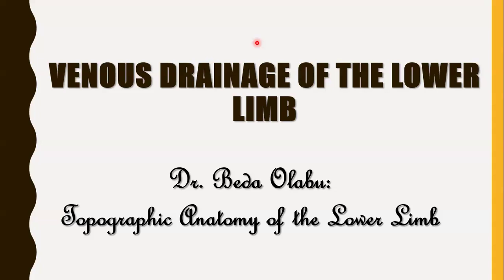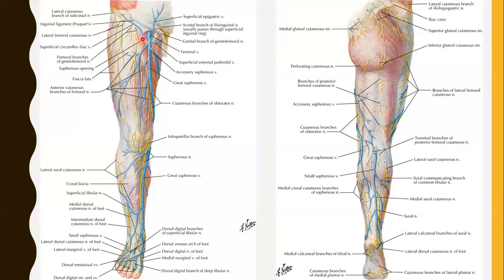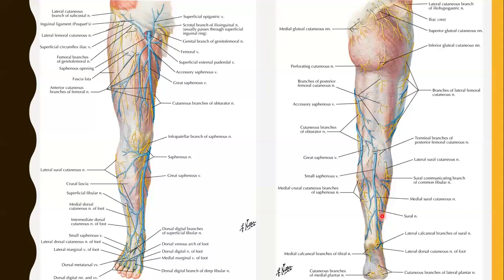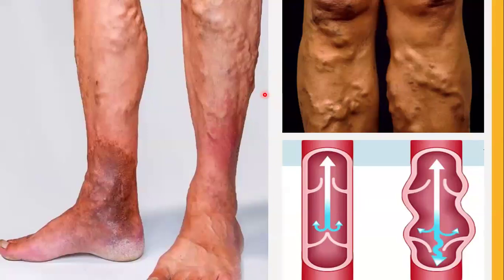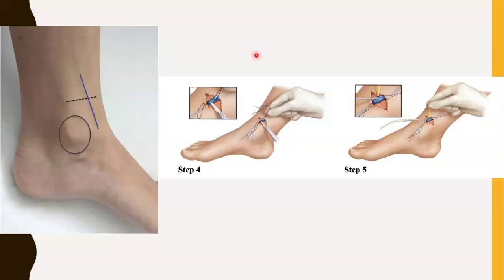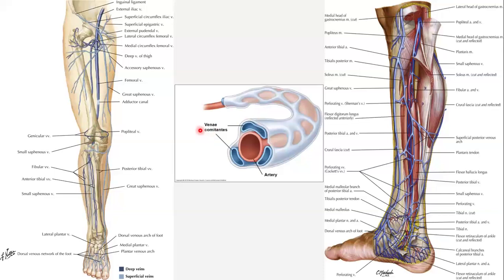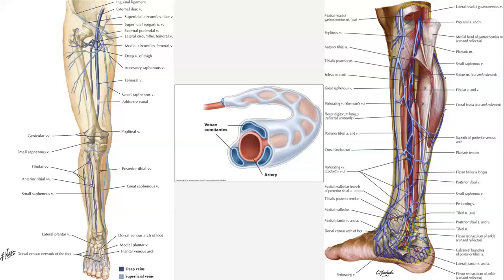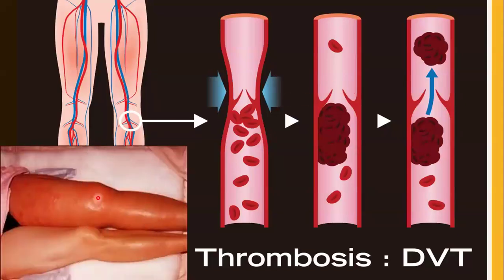VENOUS DRAINAGE OF THE LOWER LIMB